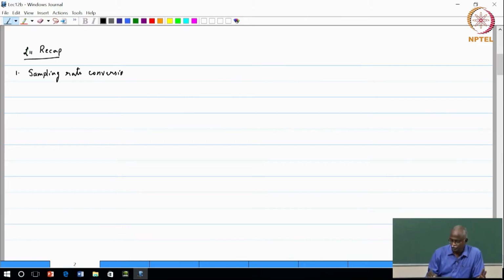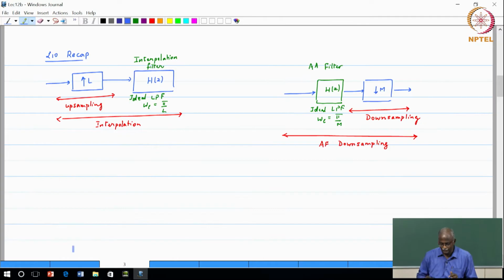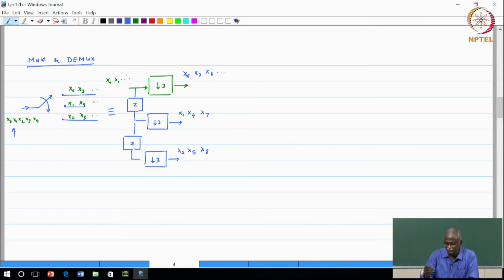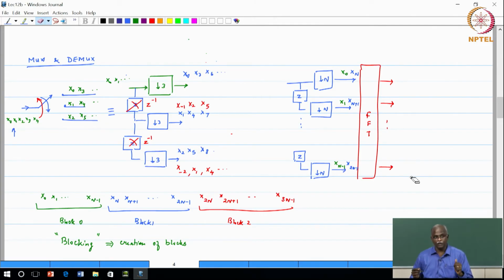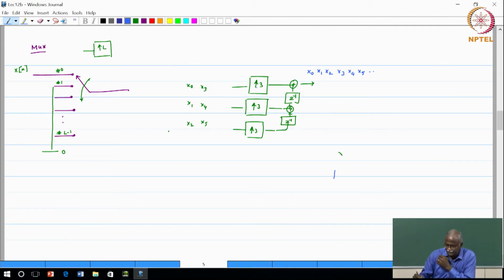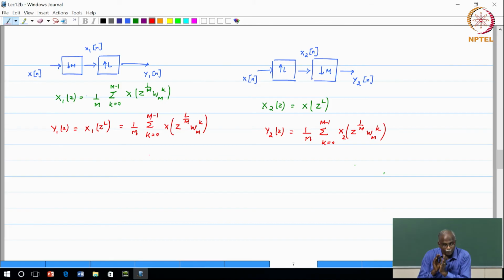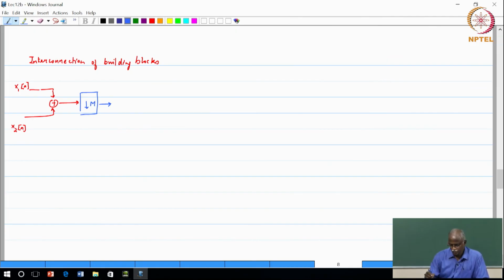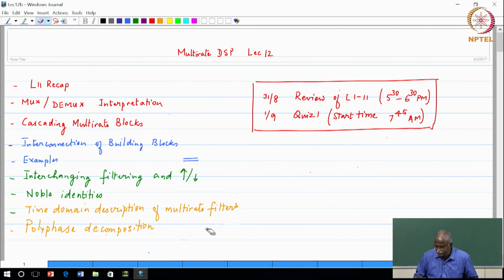Multiplexer/ demultiplexer interpretation